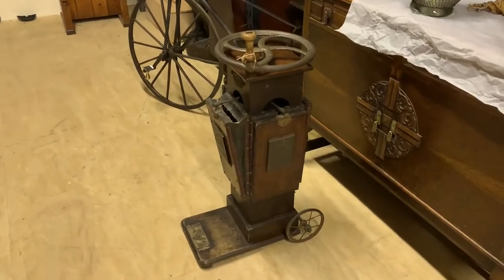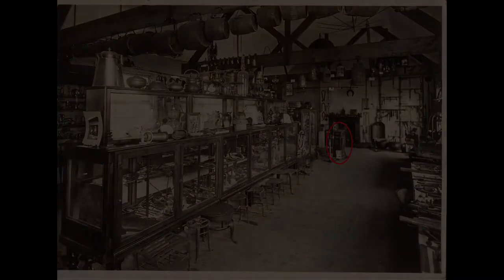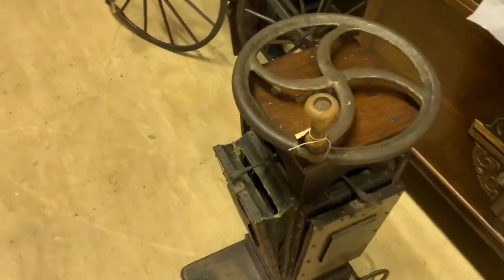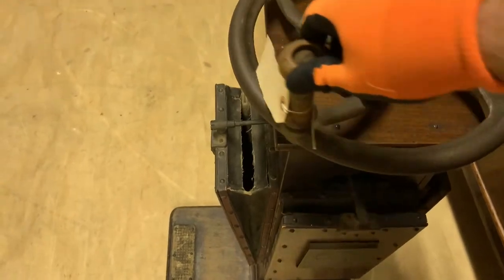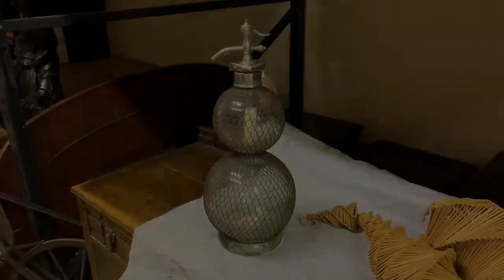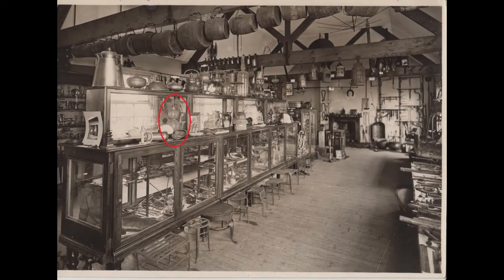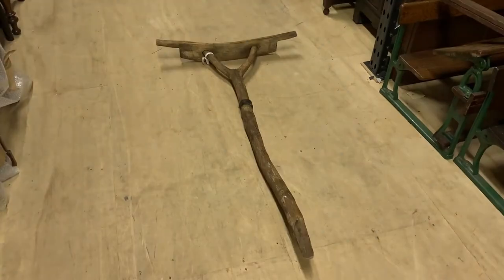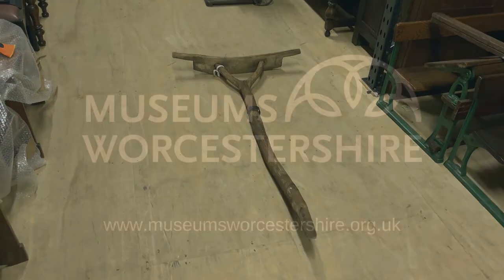MUSEUM TOUR 3: The origins of Worcestershire's collection (part 2) - Heritage Open Day 2020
We are taking our Heritage Open Days collections tours online this year, with video tours being released daily over the first weekend of the festival. Our knowledgeable curators will delve into the rarely-seen aspects of the museum collection, including talks on period costume, hidden gems of the fine art collection, and the original private collection which led to the formation of the County Museum. The videos will give you the opportunity to explore the treasure trove of the collection store from the comfort of your own home!

Each video will be released at 10am daily, starting on 11 September, on the Museums Worcestershire Youtube account.